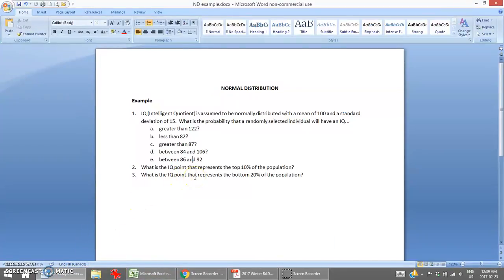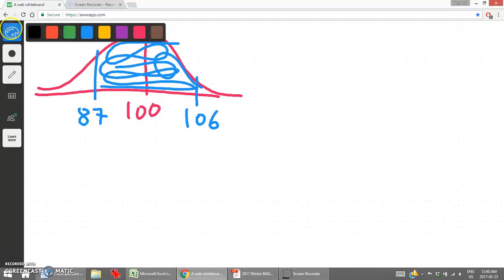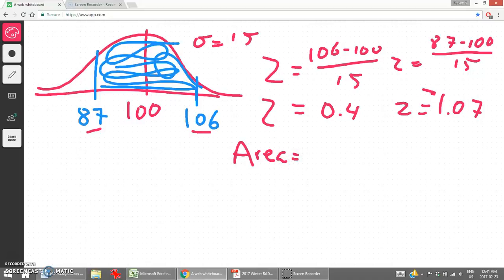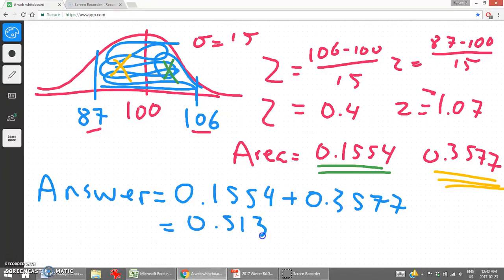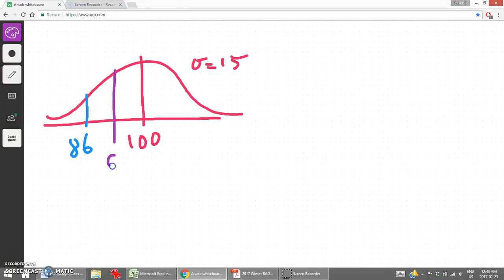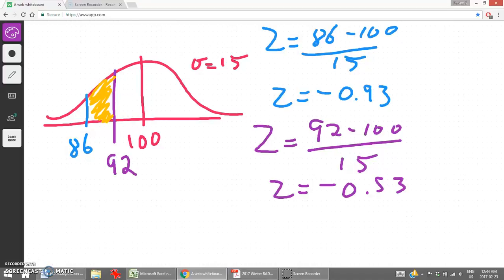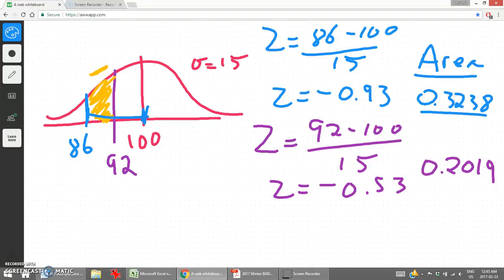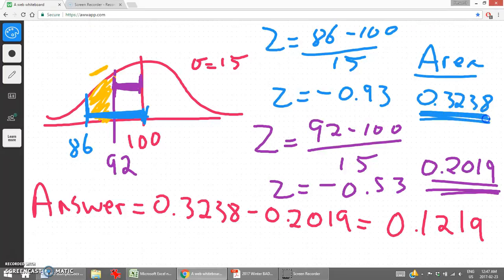Normal Distribution Part 2